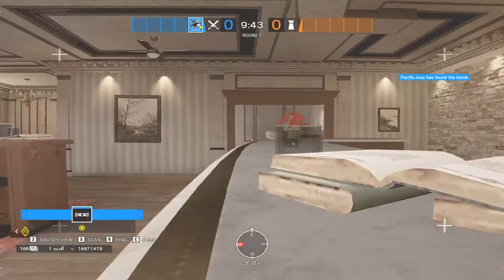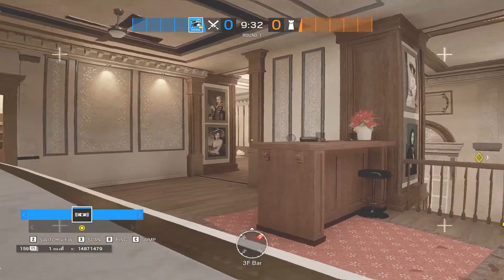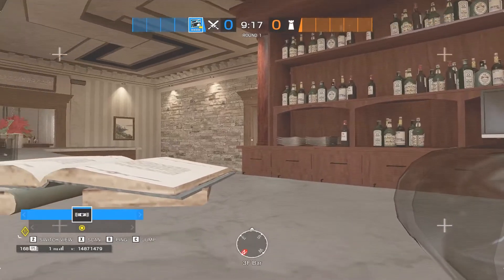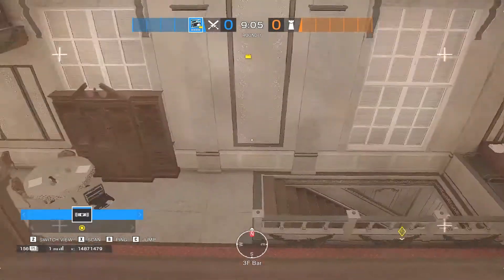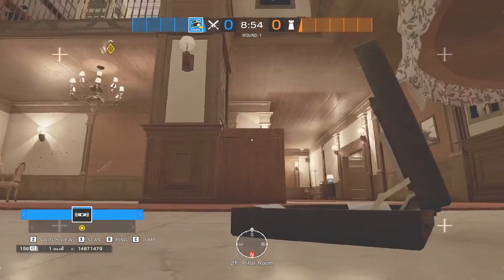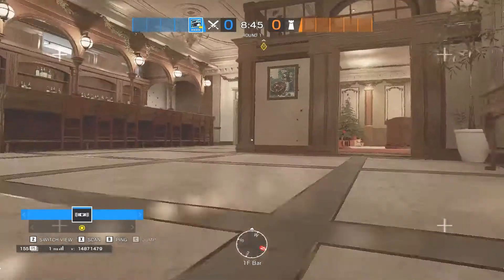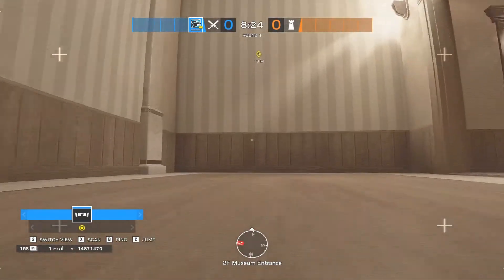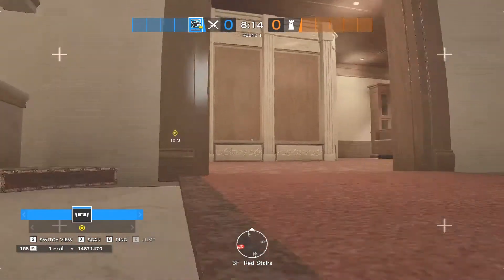*BASICS* of Playing Support on Attack - RAINBOW SIX SIEGE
Hello there!  In this video, I'd like to share with you all the basics of playing support on attack in Rainbow Six Siege, also known as Hard Support.

Some people think that support is just for people who can't aim.  That's not true at all.  These people play the role of intel, and assisting with the entry fraggers.  Support players on attack also play hard breach, and usually open up walls first.  After all of their utility is used up, they can go off and frag out.  Especially Ace...

Wireless Version

Thumbnails inspired by Get_Flanked, Nick Nimmin, and Markiplier.